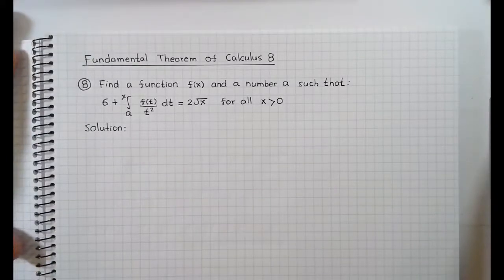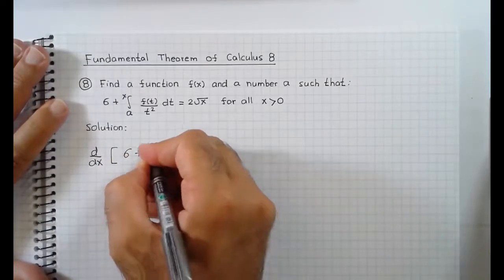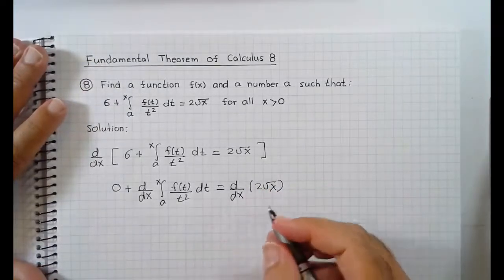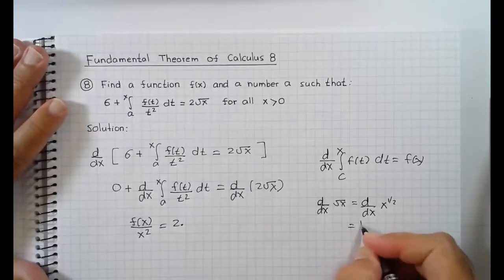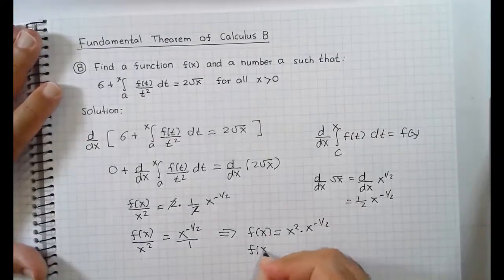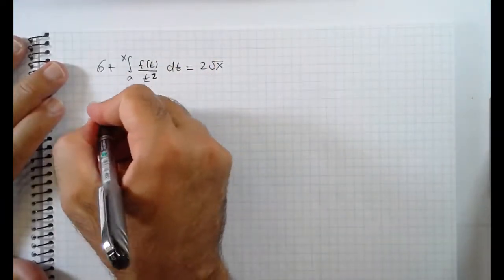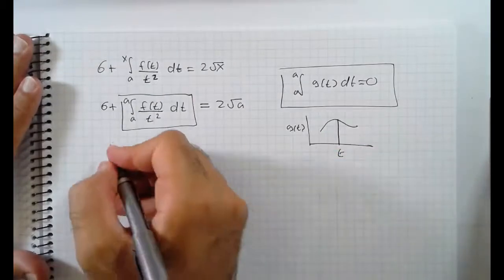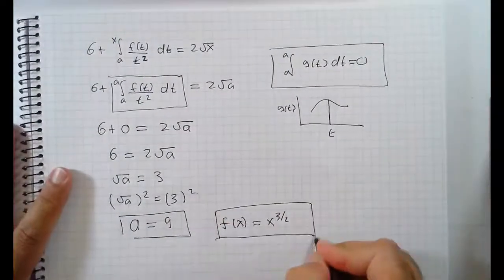Fundamental Theorem of Calculus 8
This video will apply the fundamental theorem of Calculus to find the derivative of an integral equation.